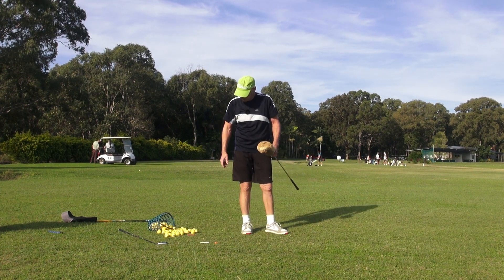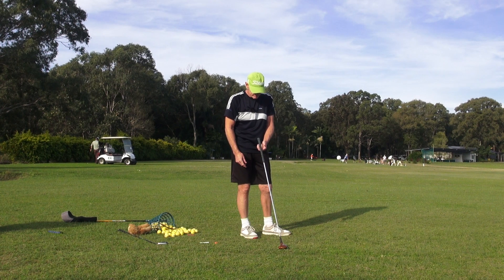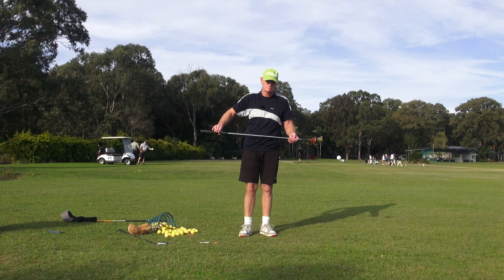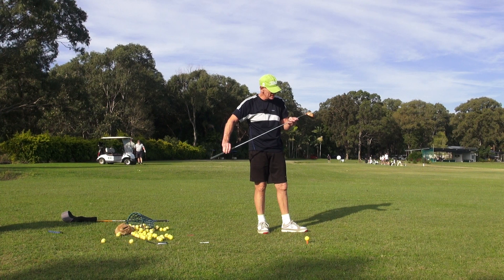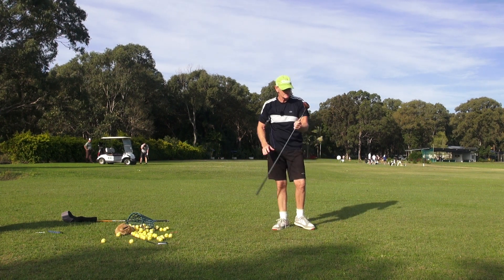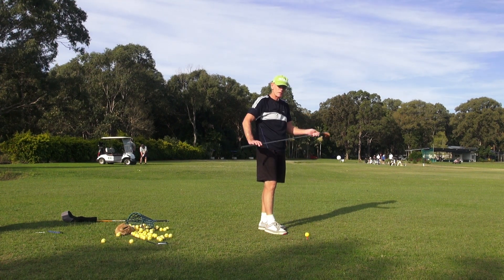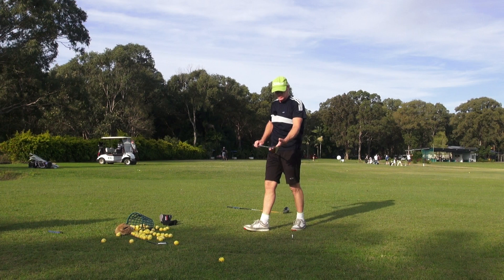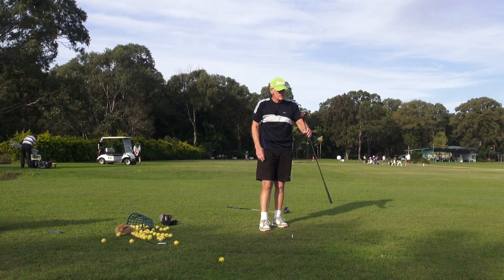1945 Ben Hogan Driver VS Modern Technology Driver.